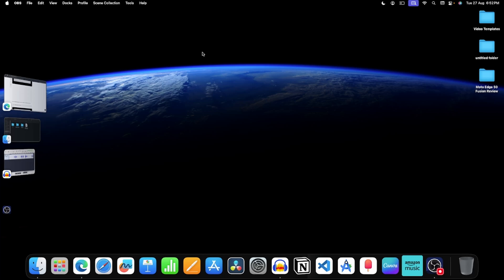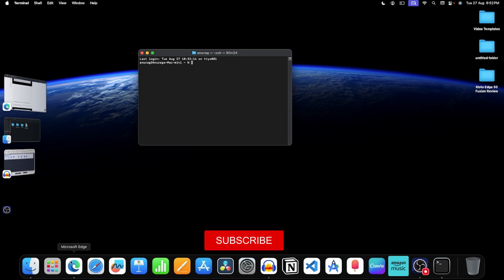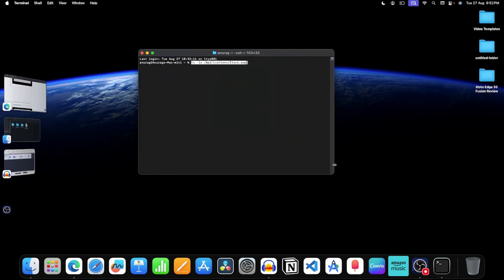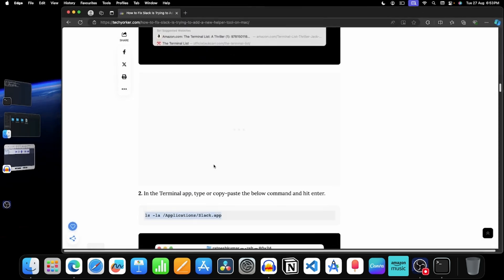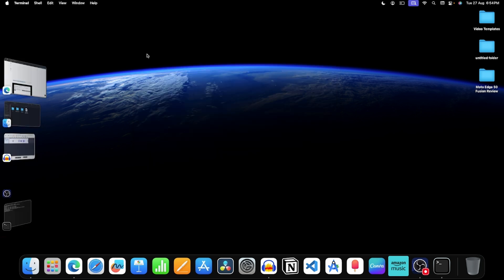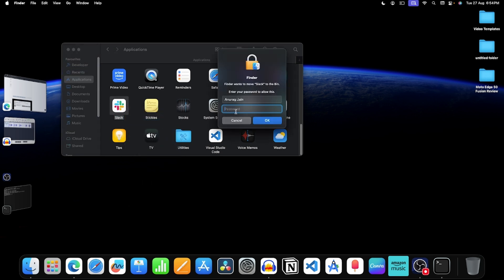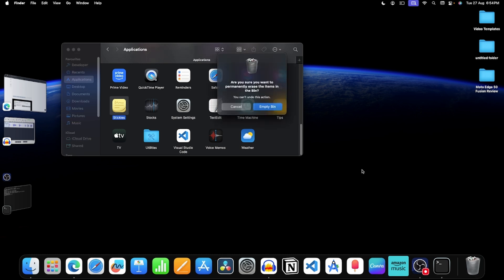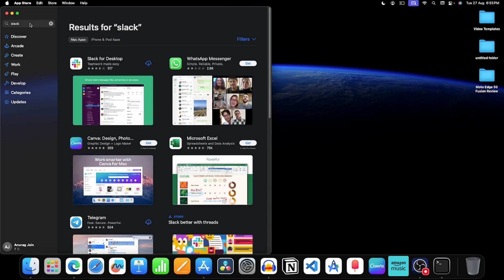How to Fix Slack Is Trying To Add a New Helper Tool Popup on Mac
Are you getting Slack Is Trying To Add a New Helper Tool Popup on your Mac every once in a while? Well, you can easily fix it with the help of these tips. Check them out.